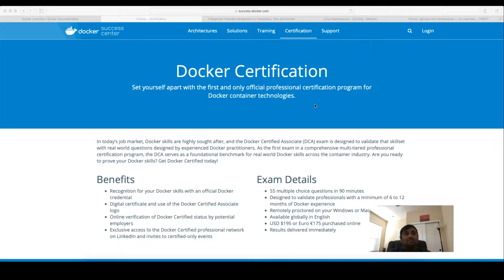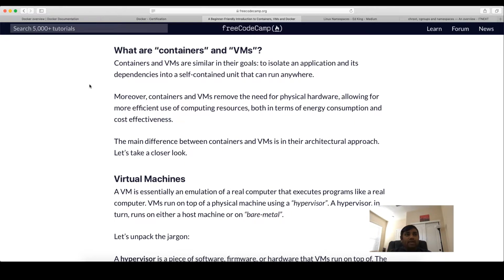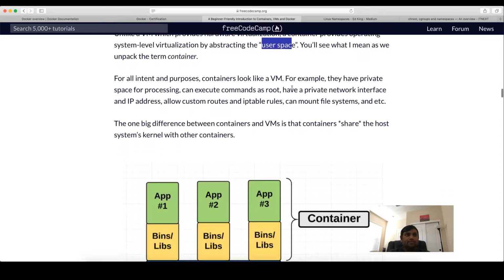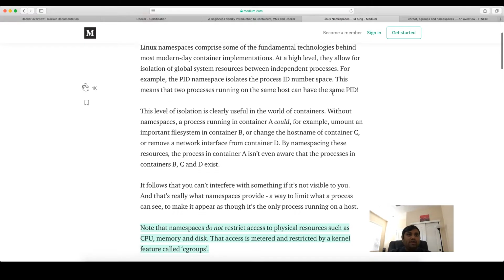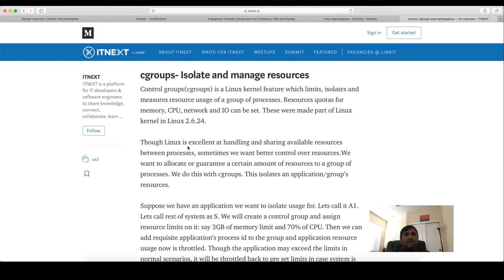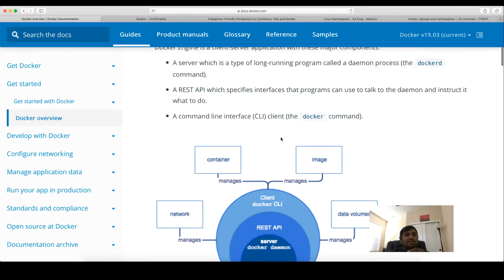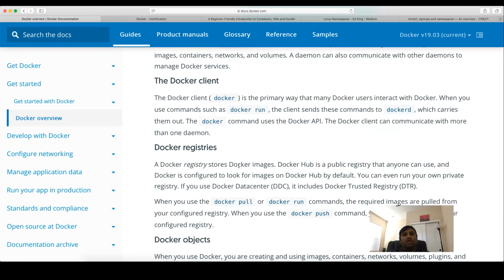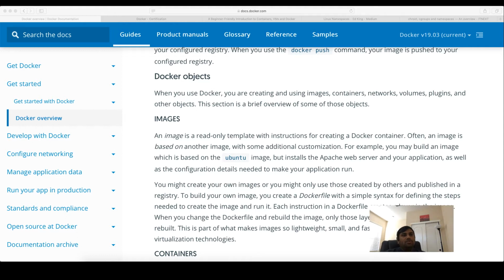Docker Intro | Docker Certification | Containers and VMs | namespaces and cgroups